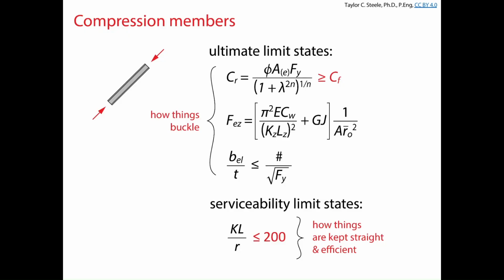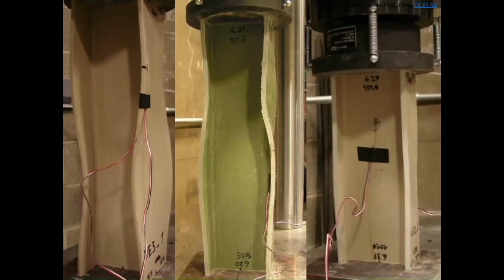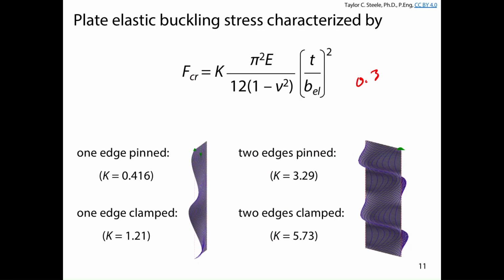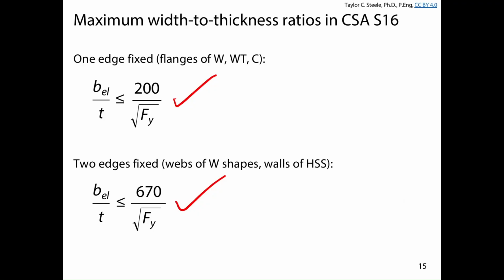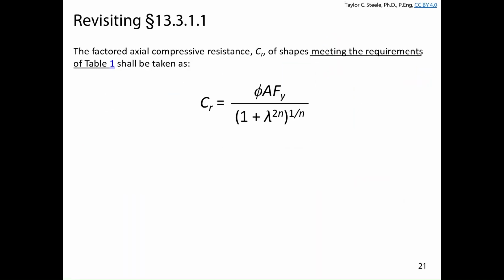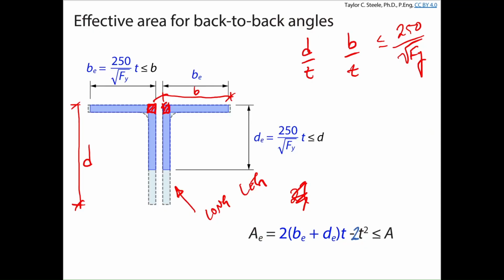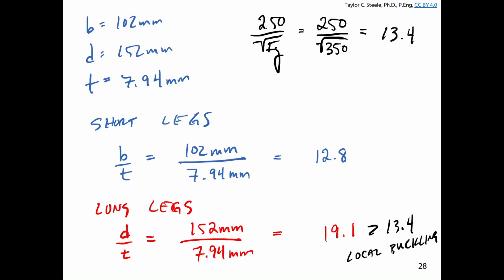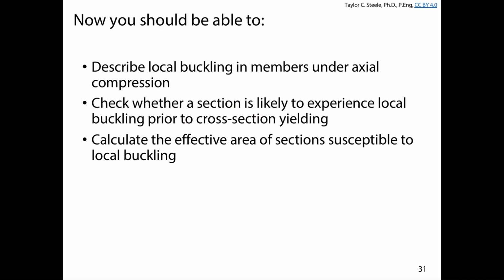Lecture 24: Local Buckling Under Axial Compression